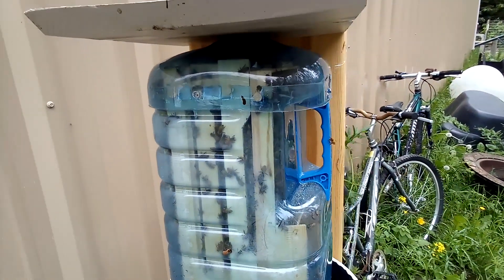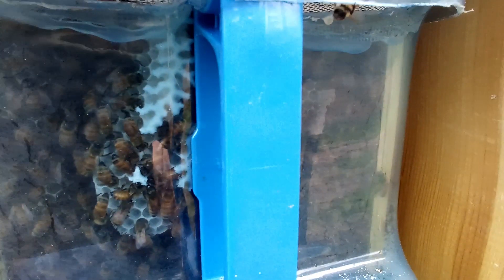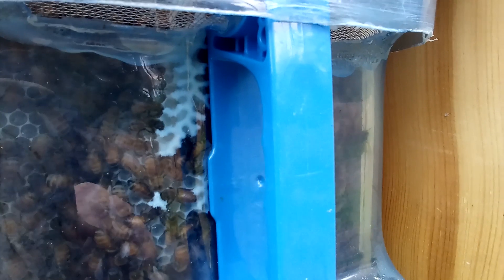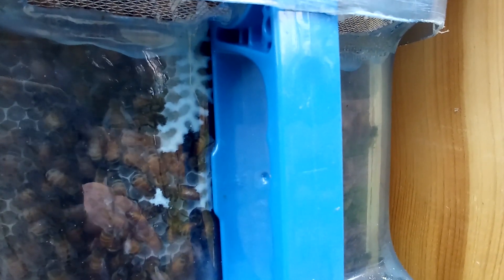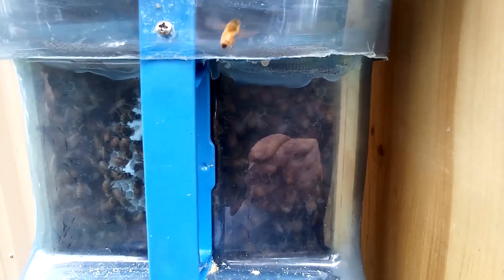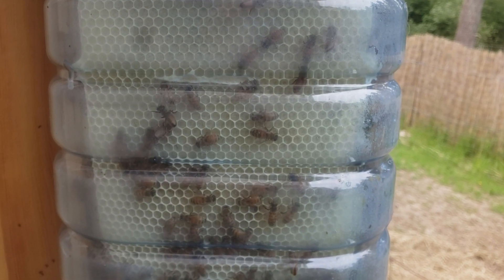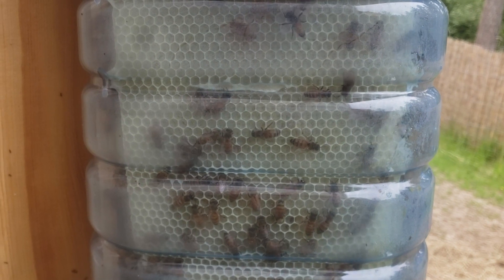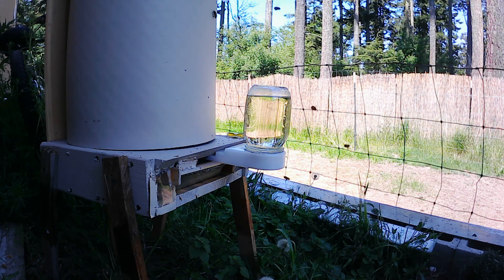Bees In The Bottle | Week 2 | Bottle-To-Bottle Honey Production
This video shows a low contact method for inspecting the bottle hive during the second week and shows the bees building some cross comb.